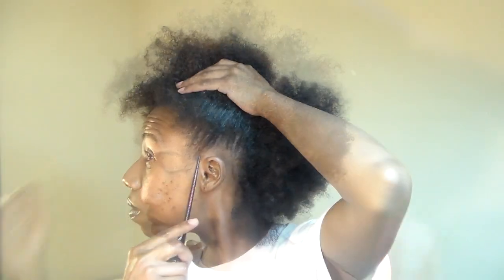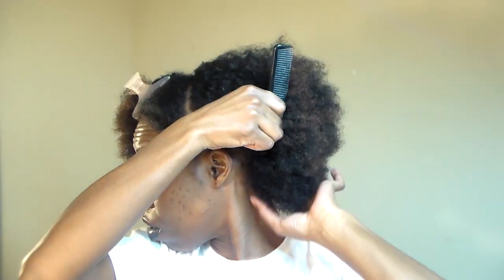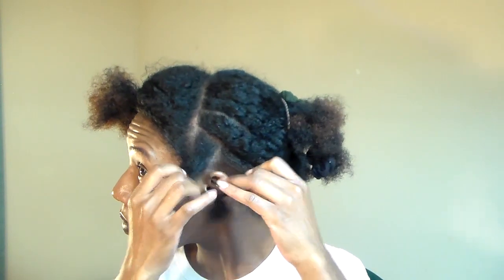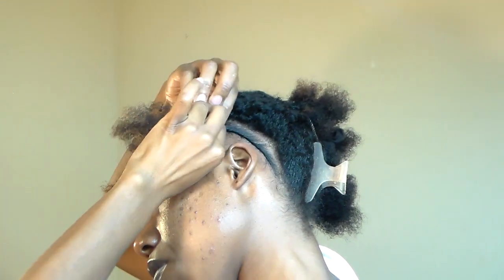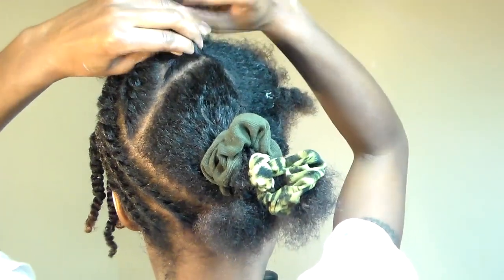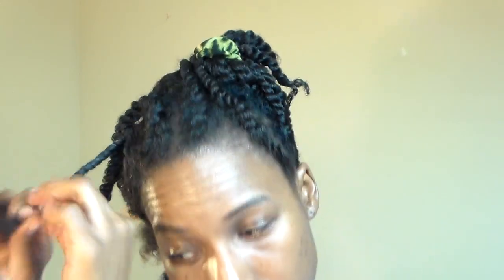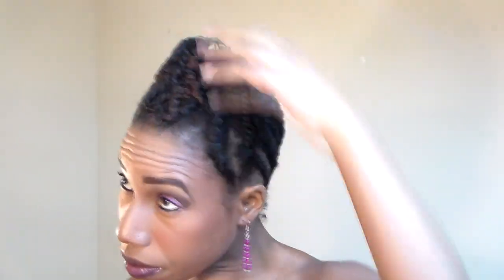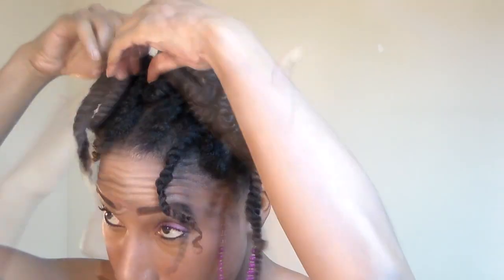A SIDE OF BEAUTIFUL RINGS / FLAT TWIST PROTECTIVE STYLE / SHORT / MEDIUM NATURAL HAIR /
A nice romantic style that will stand out.